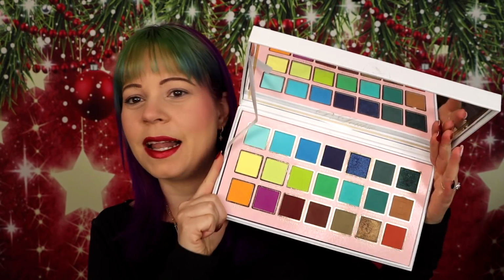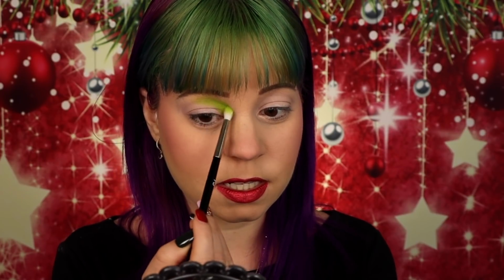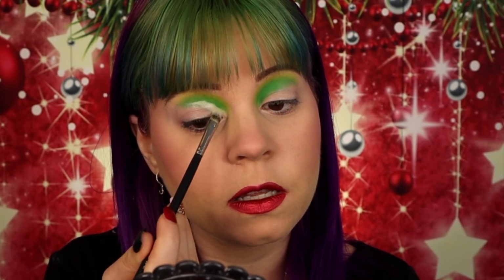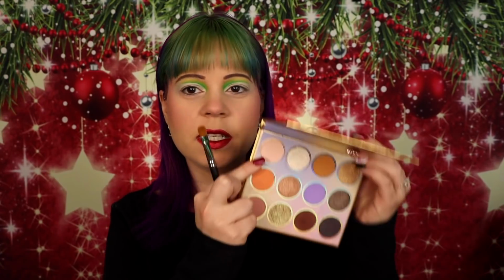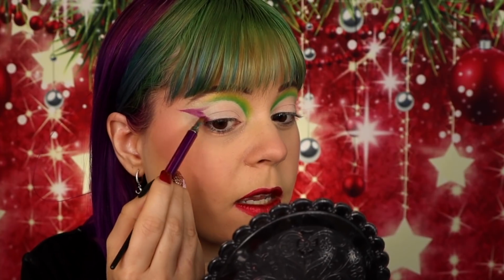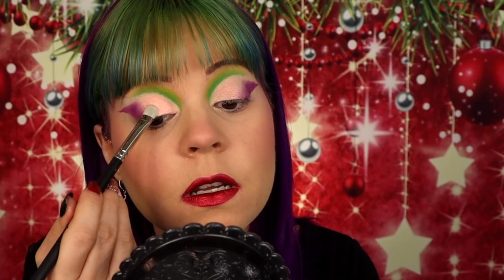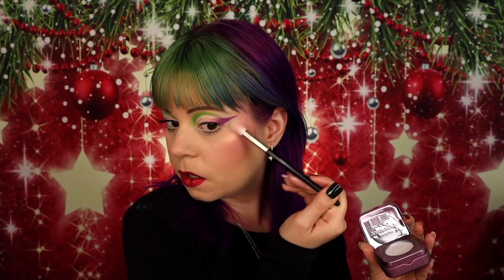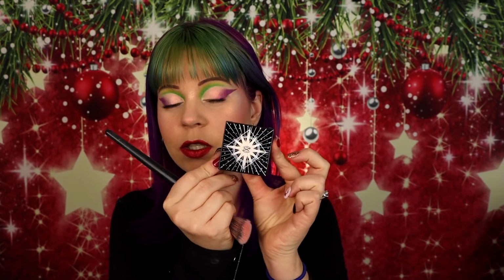4th best eyeshadow palette of 2020! Yearly palette countdown | Annette-mas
Ana Luisa is the perfect treat gift, and they are currently running an exclusive Holiday sale!

The pieces I got:

Cardi layered necklace set
Celeste earrings
Michelle Earrings

Hey guys, today I'm revealing my pick for 4th best eyeshadow palette of 2020! Keep the guesses for my top 3 coming!

What I'm wearing:

PR- 💜

Annette Obrestad
10620 Southern Highlands Parkway
Ste 110-23

Rephr:
💜 Full set discount from $440 to $299!